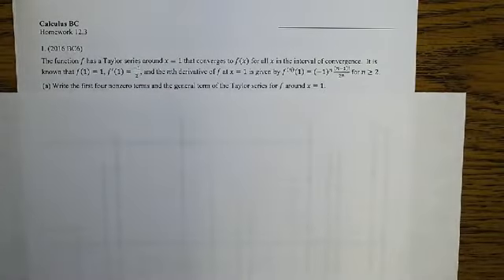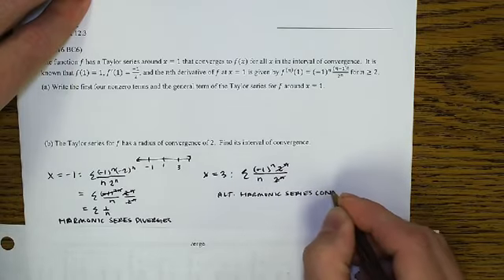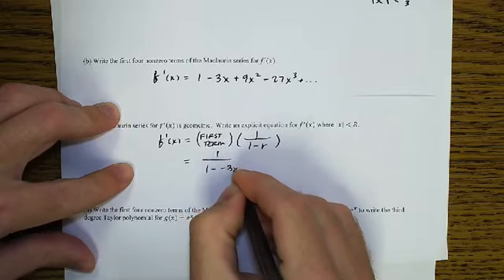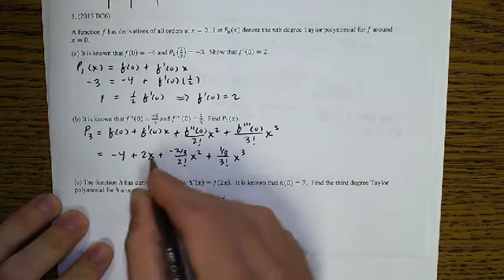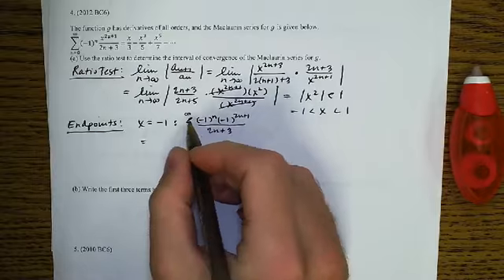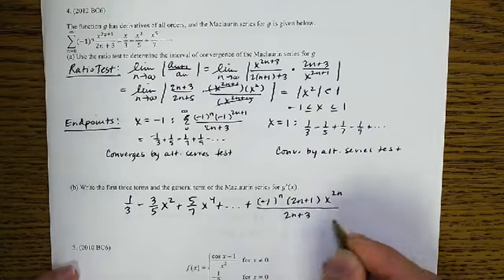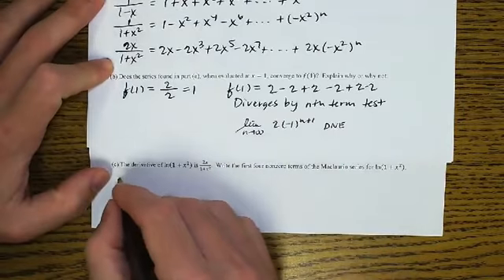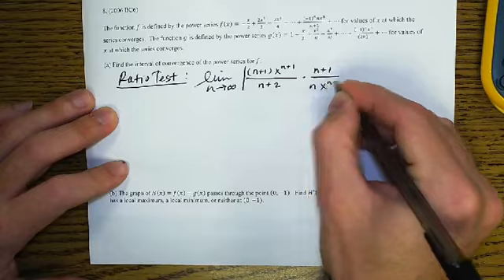Taylor Series Free Response Examples